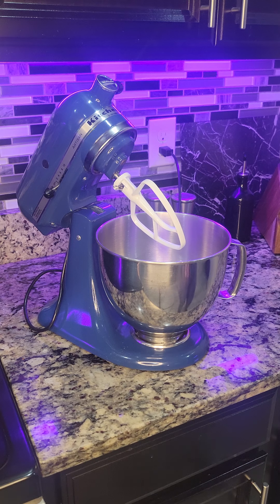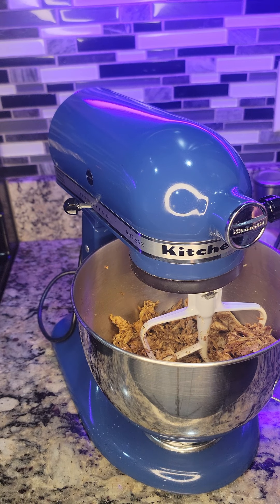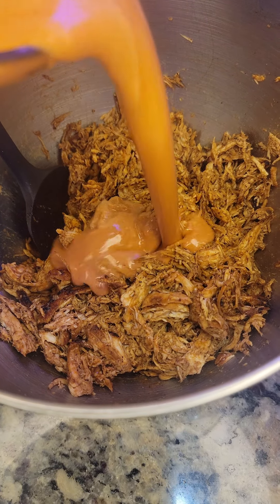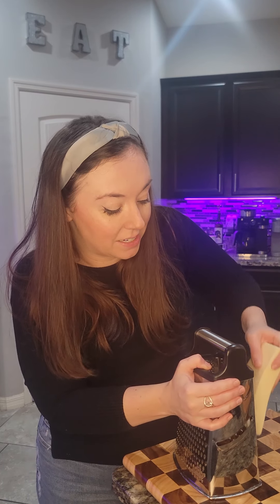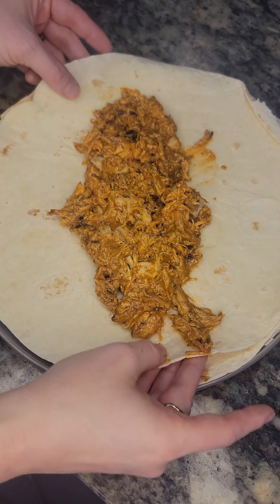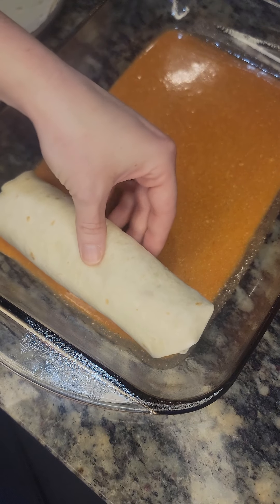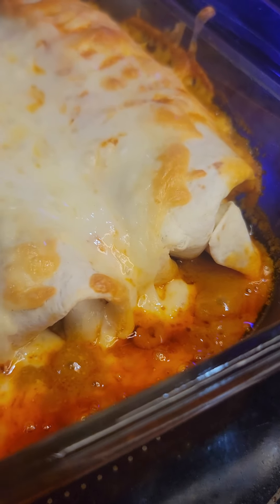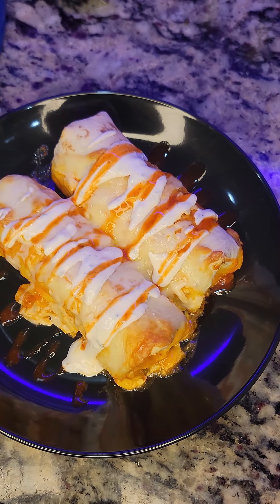Buffalo Chicken Enchiladas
Ingredients:

-6 large flour tortillas
-2 lbs chicken breast, cooked
-2 tablespoons unsalted butter
-¼ cup heavy cream
-1 cup hot sauce
-8 oz block Monterey Jack Cheese
-For serving: Ranch Dressing, Extra Hot Sauce and Scallions

Directions:
Preheat the oven to 400 degrees Fahrenheit. Grease a 9x13 baking dish with nonstick spray.
Melt your butter.
Mix the melted butter with heavy cream and hot sauce.
Pour a couple tablespoons of the sauce in your prepared casserole dish to cover the bottom.
Shred your chicken.
Combine chicken with half of the remaining sauce mixture.
Warm tortillas in the microwave for 30 seconds to make them more pliable.
Fill each tortilla with some of the chicken mixture. Roll up like a burrito.
Place each rolled tortilla seam side down on top of the sauce in the casserole dish.
Top with remaining sauce.
Shred your cheese. Sprinkle shredded cheese on top of the enchiladas.